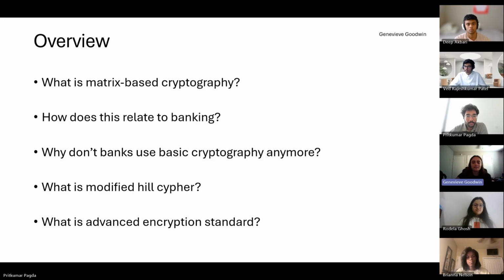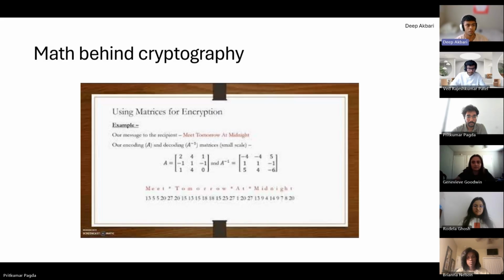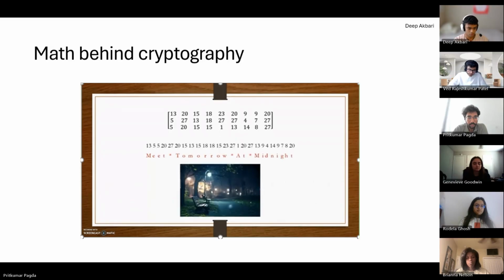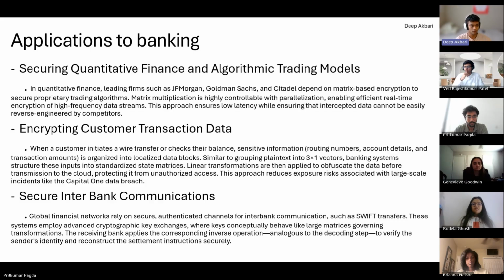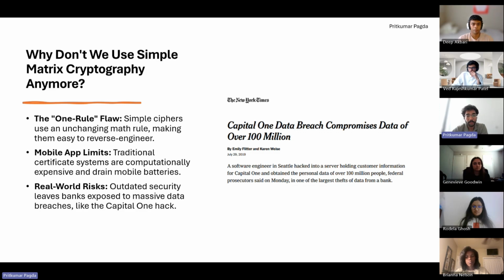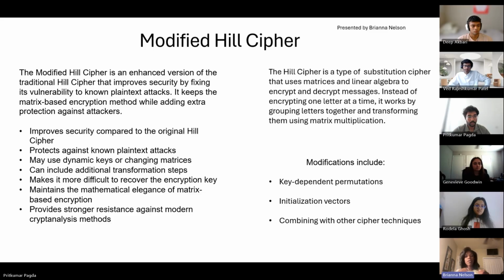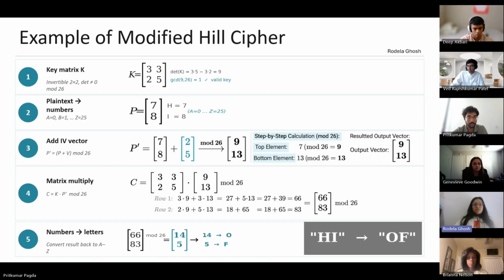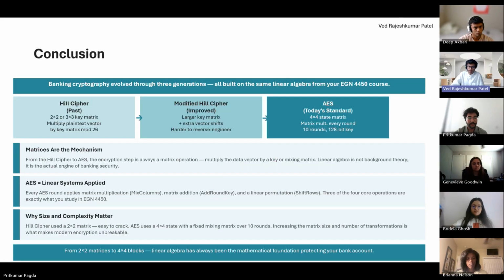EGN4450 Presentation Team Uno